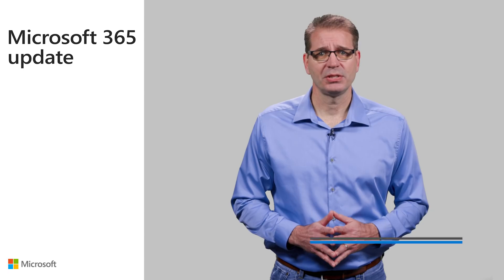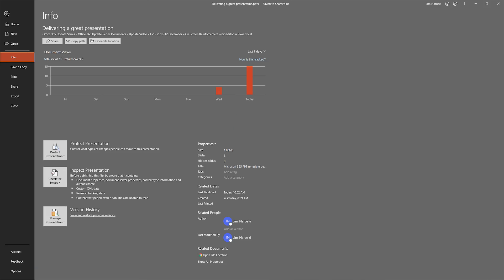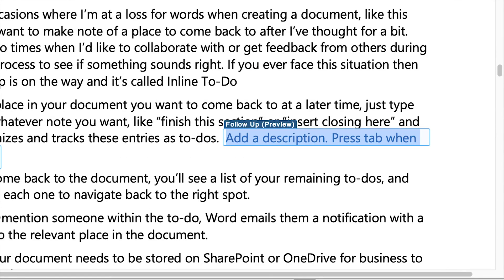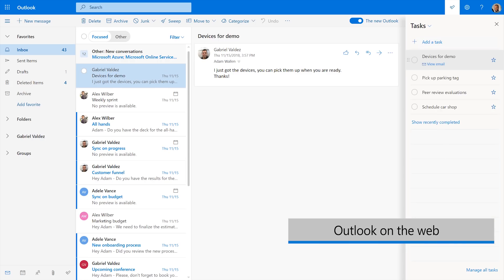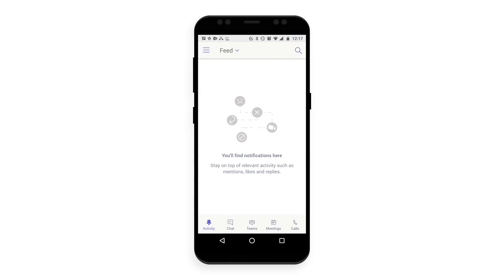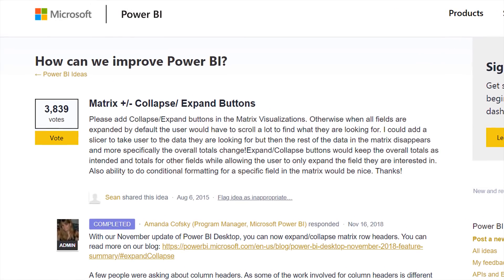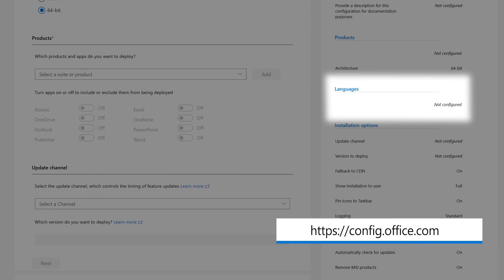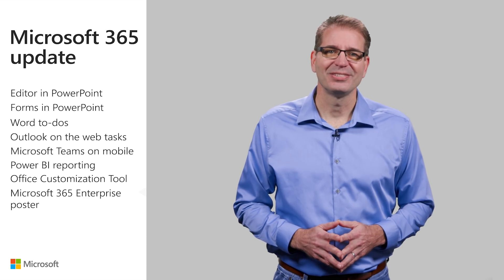Microsoft 365 update for November 2018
Jim Naroski covers recent enhancements to Microsoft 365 and Office 365, Microsoft's cloud-based productivity solution for the modern workplace. The course transcript, complete with all links mentioned, is available

This month's topics:

    Editor in PowerPoint [0:45]
    Forms in PowerPoint [1:38]
    Word to-dos [2:02]
    Outlook on the web tasks [3:16]
    Microsoft Teams on mobile [4:08]
    Power BI reporting [5:27]
    Office Customization Tool [6:52]
    Microsoft 365 Enterprise poster [7:46]